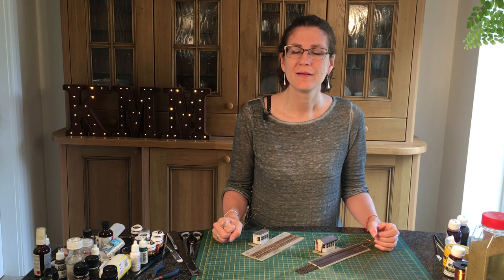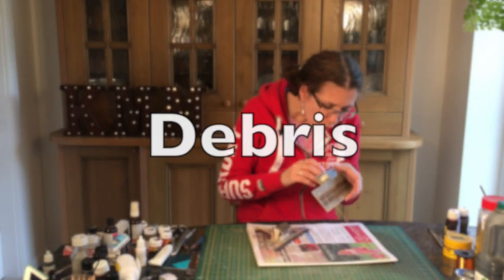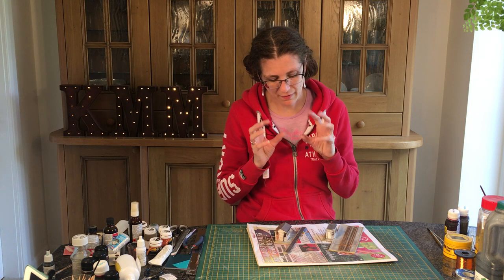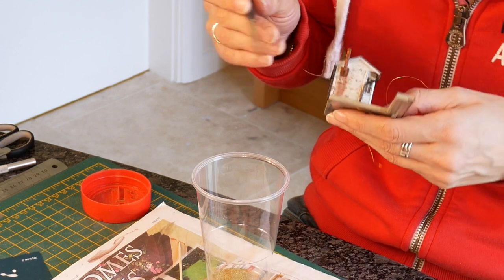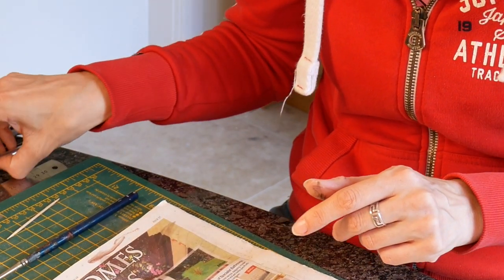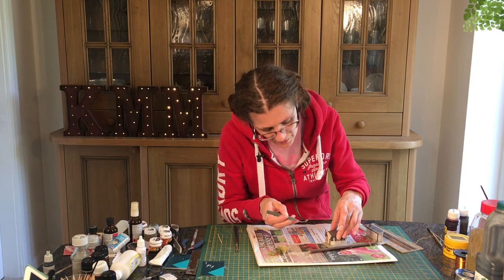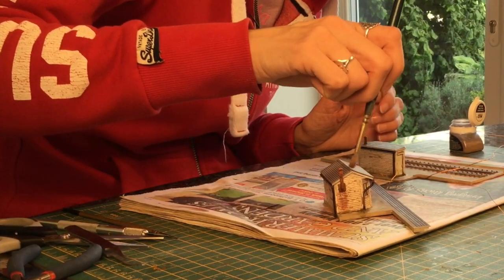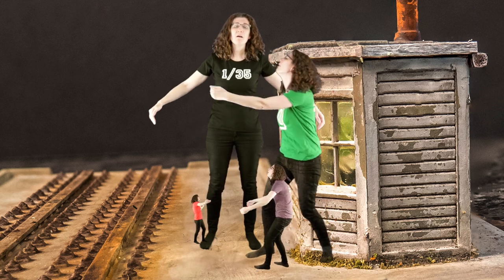How to Add the Finishing Touches to a Model Building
After an epic 13 weeks of detailing the scale house, we are nearly there.  Now we just need to bed it in and add a few final finishing touches:

Debris
Grass
Slime
Pigments
All of these help tie the buildings into their bases and the surrounding landscape.  Obviously, where the building is situated will make a huge difference.  A wooden shack in a grassy field will have more grass!  It's also important to make this last layer of detail tie in to the building so that it doesn't stand out.  The idea is to add detail so that the eye thinks that the model is real so nothing too jarring is needed on this last stage.

Materials

Woodland Scenics Blended Turf - Earth Blend T1350
Chamomile tea leaves
White Glue and cocktail stick to apply it
Silflor Grass Tufts - I used a burnt/dead grass colour
AK Interactive Slimy Grime Light - AK027
AK Interactive Slimy Grime Dark - AK026
White spirit or enamel thinner
Mig Pigment - Industrial City Dirt - Mig 00039

Index

00:17 The Real World
00:30 Method
10:56 Final Result
11:25 Mini Kathys
12:15 Close